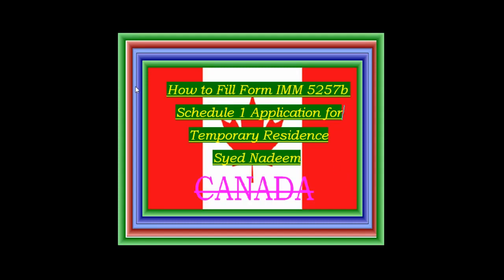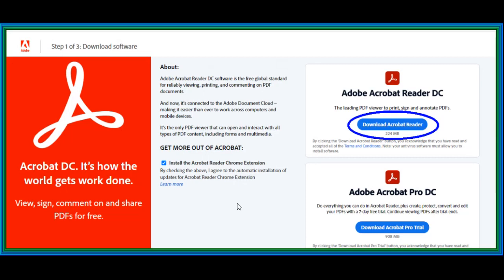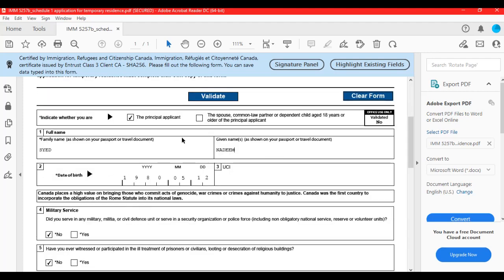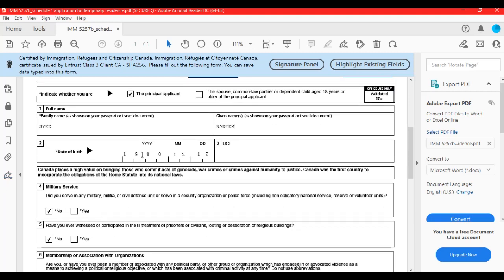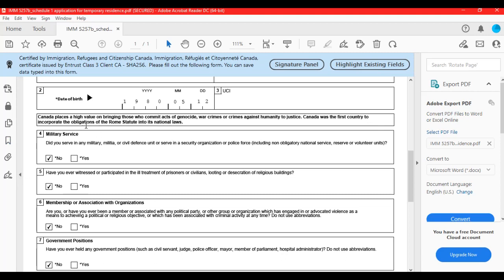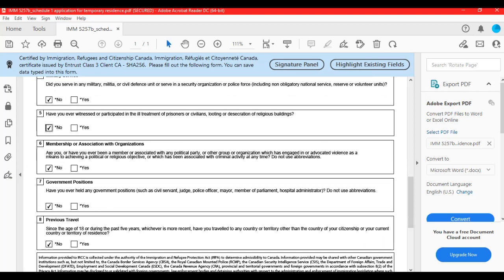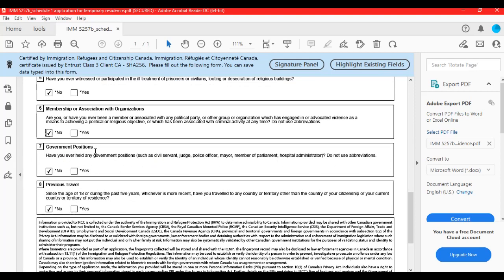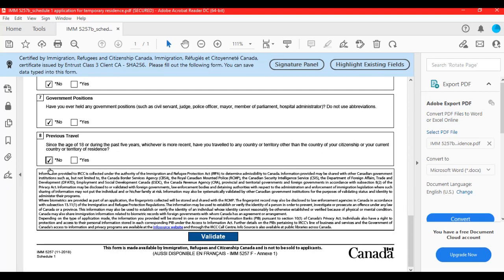Video No:09 (Canada Visitor Visa) How to fill IMM 5257b_schedule 1 Form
SYED NADEEM
How to fill form IMM 5257b_schedule 1 application for temporary residence
 IMM 5257b_schedule 1 application for temporary residence
Syed Nadeem
Syed Nadeem

Link for downloading IMM5257b schedule 1 application for temporary residence

 Video No: 01 (Canada Visitor Visa)

Video No: 02 (Canada Visitor Visa)

Video No: 03 (Canada Visitor Visa)

Video No: 04 (Canada Visitor Visa)

Video No: 05 (Canada Visitor Visa)

Video No: 06 (Canada Visitor Visa)
How to fill IMM 5713e "Use of a Family Member Representative for Online application for Canada Visitor Visa

Video No: 07 (Canada Visitor Visa)

Video No: 08 (Canada Visitor Visa)

Video No: 09 (Canada Visitor Visa)